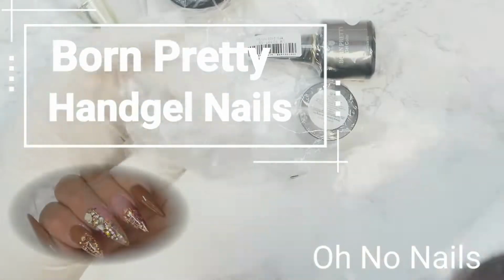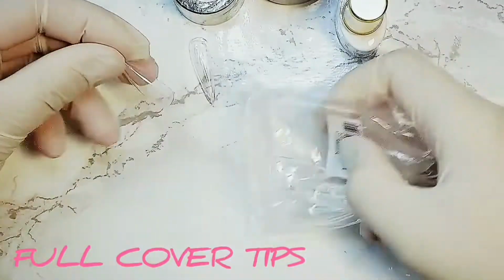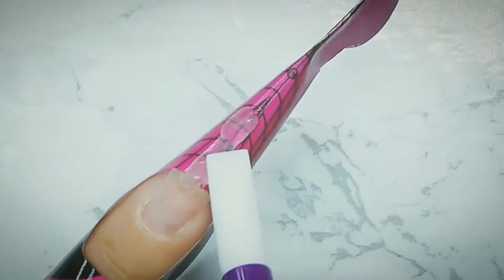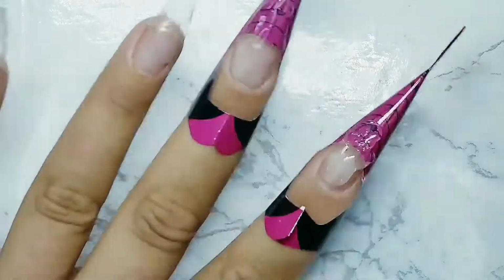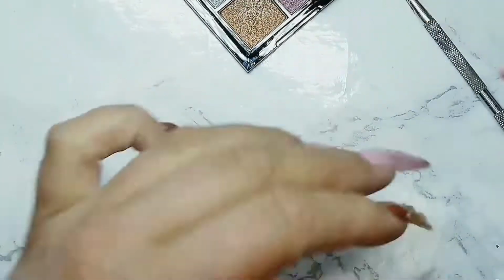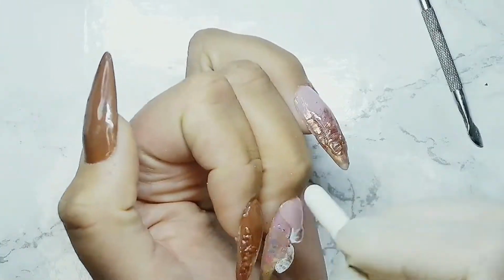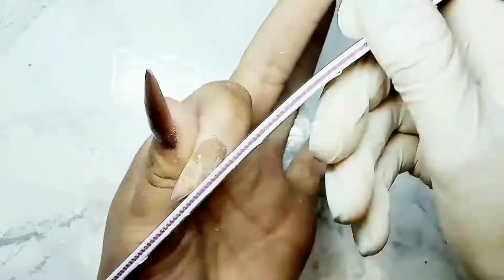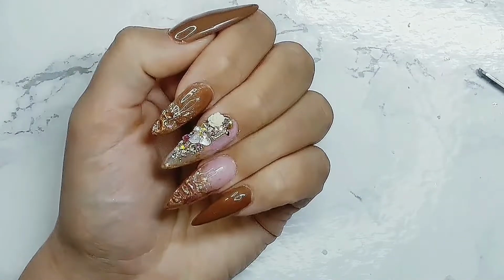Trying Non Stick Hand Builder Gel - Born Pretty Unboxing & Tutorial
In this video, we're going to be trying out Born Pretty new non stick hand builder gel. I will be unboxing and doing a tutorial on how I created these nails on forms. This gel is perfect for creating easy nails and can also be used for encapsulating, with gel polish and different nail art.

Let's see how well this gel works on my nails! After the unboxing and tutorial, I'll show you how to use the gel and how to create beautiful nails with it. I will also show you the gelpolish, jelly gel, glitter paint and full cover tips.

I have used embellishments and I'll show you how to attach them with their glue gel.

Ellie xoxo

Products
Glitter from set
Silicone tools (almost identical)
Gold liner

00:00 Intro
00:12 Unboxing Born Pretty Gem glue, Jelly Nude gel, gelpolish full cover tips, painting gel and non stick hand gel
01:32 Applying basecoat and forms
01:58 Unboxing and tutorial non stick builder gel
04:13 Nail art with gelpolish and encapsulating glitter
05:19 Applying pigment to builder gel
07:13 Finish filing hand gel
08:20 Applying gems and embellishments with born pretty gem glue

Music
 Licence PowerDirector Shutterstock Nick Petrov - A way for us